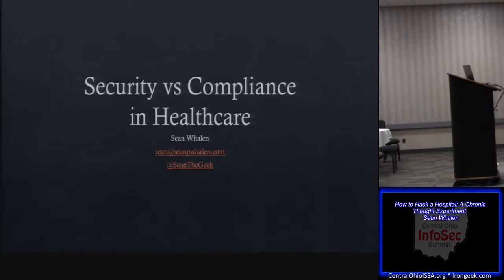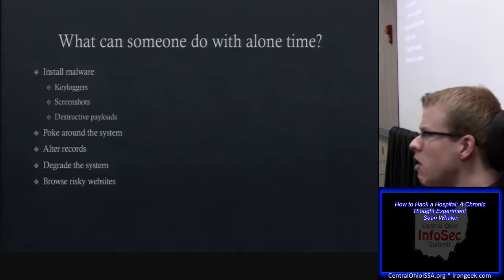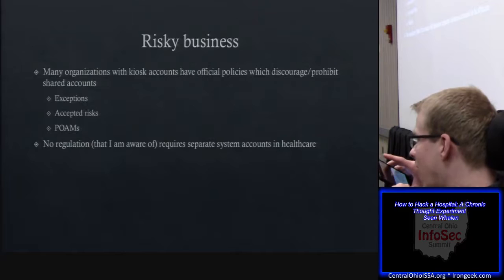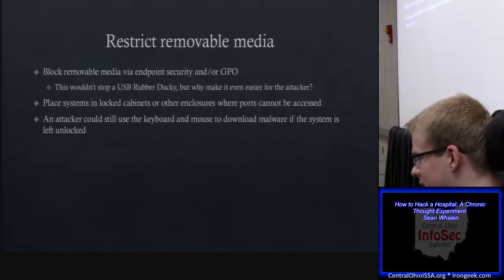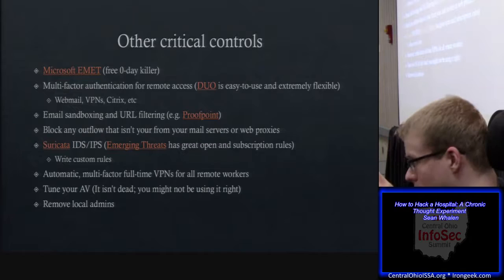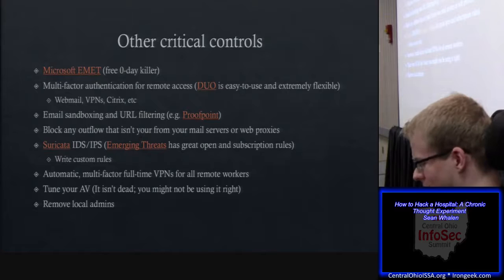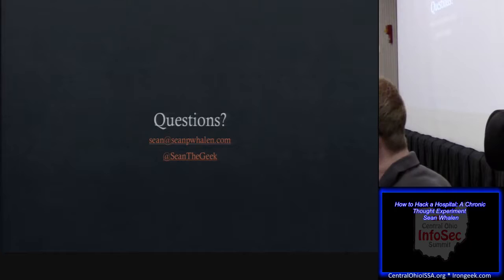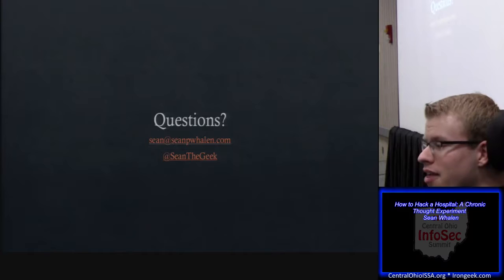COIS F00 Security vs Compliance in Healthcare